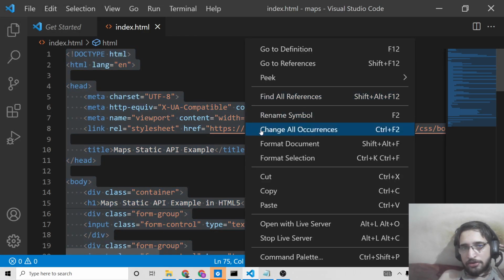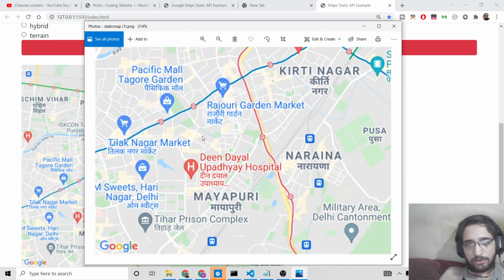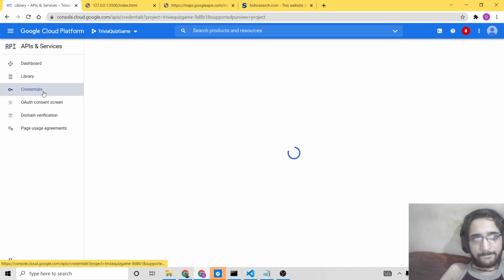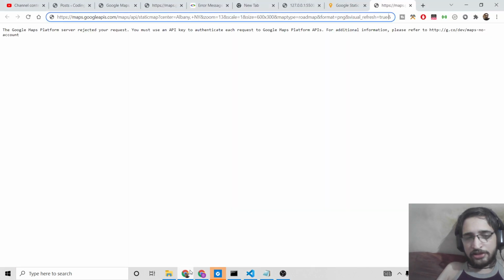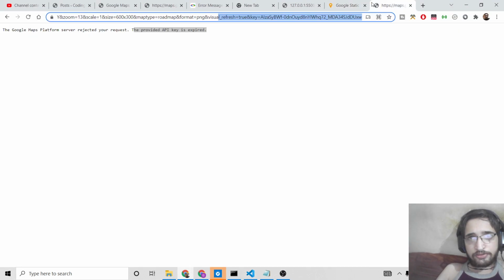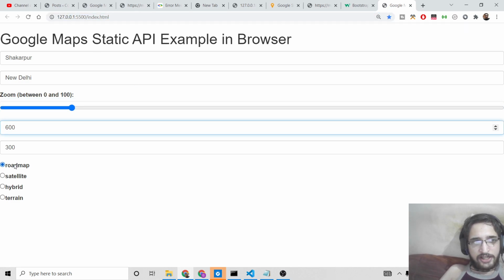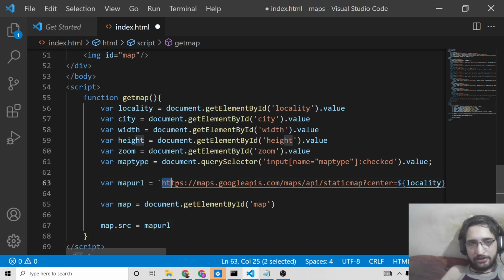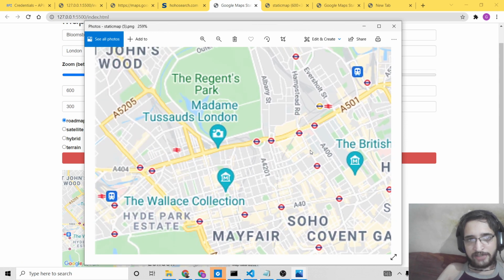Google Maps Static API Example to Display Maps Based on Location in Image Tag Using Javascript